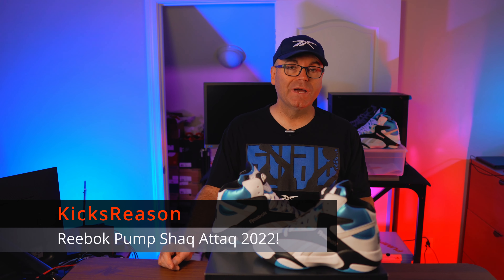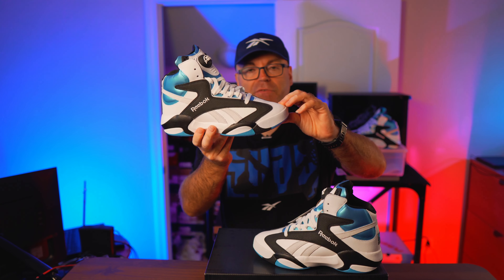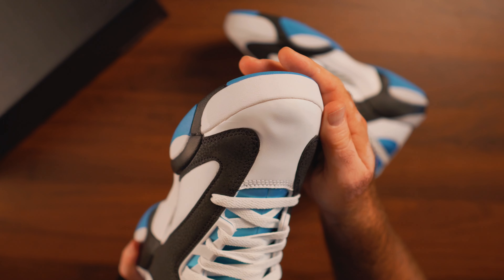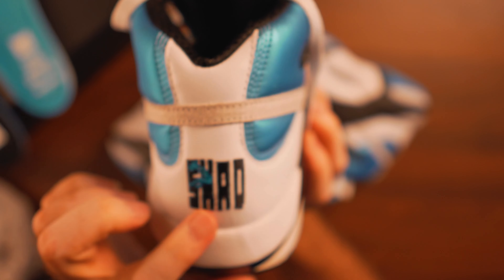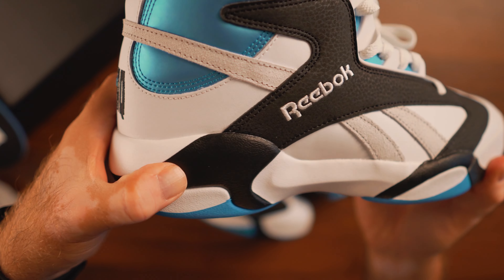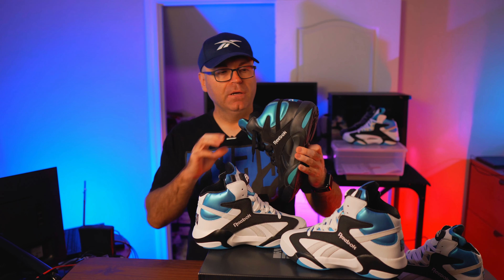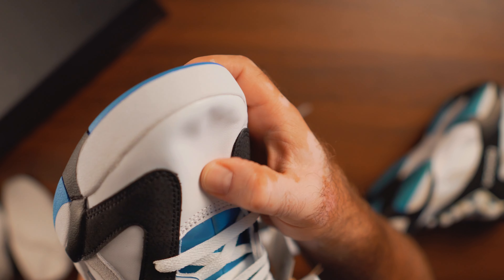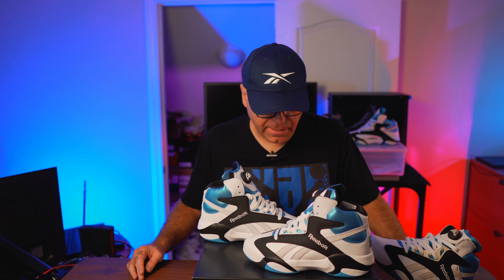Reebok Pump Shaq Attaq 2022 Retro - Is The 30th Anniversary Pair Good?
There is so much to be said about this specific Reebok Basketball model and if you have been with my channel for the last almost 10 years, you saw plenty of versions and colorways of it. It's no secret that the Pump Shaq Attaq is in my top 5 sneaker models of all time, I have such a huge memories and nostalgia towards this model, it was the highest desired model back in 92-93, everyone I know wanted it, but only a few can afford it. Now I have over 30 pairs in my collection and I am so happy to be able to finally buy and enjoy them. Unfortunately the 2022 pair brings very little to the table and the quality has dropped significantly compared to the previous releases.